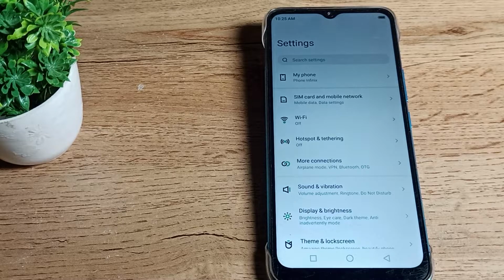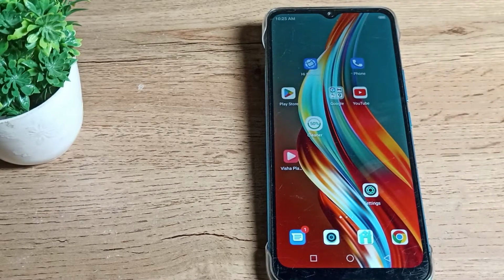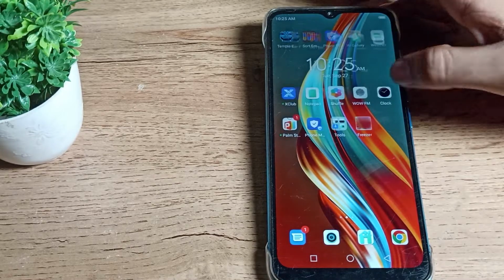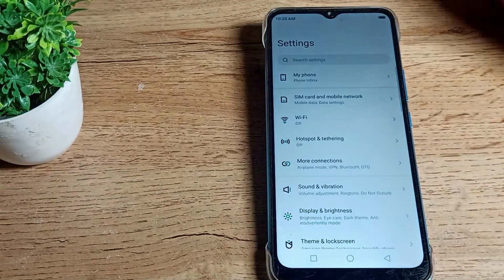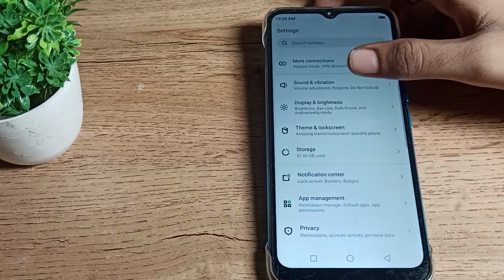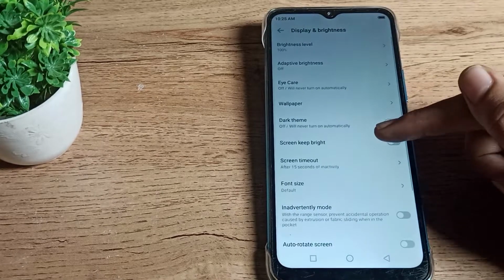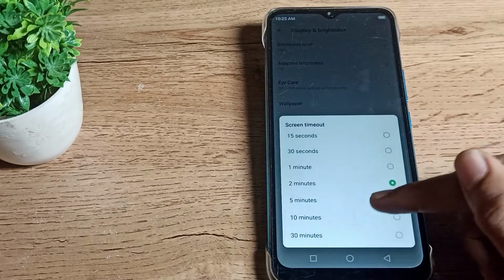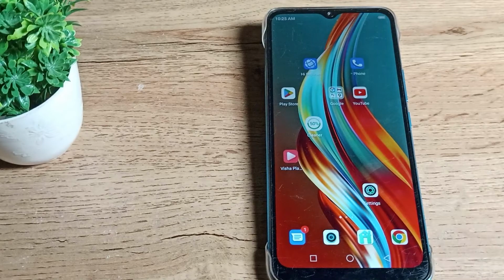How to Customize screen timeout in infinix smart 6 HD phone, use screen timeout setting